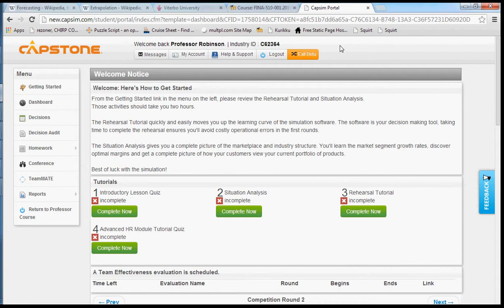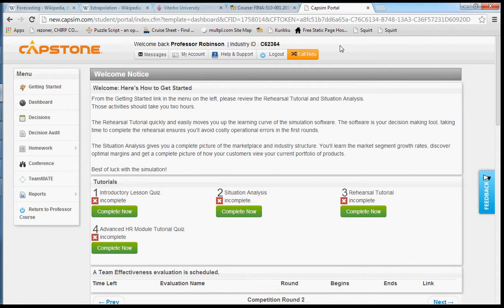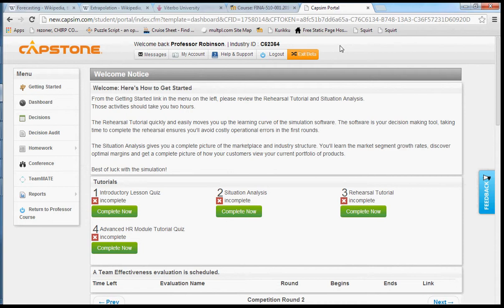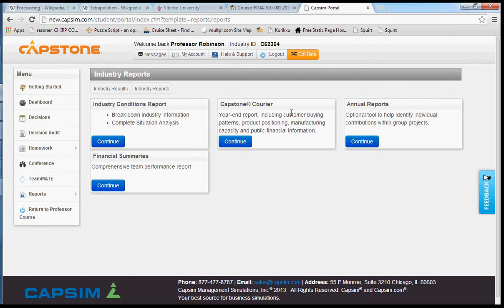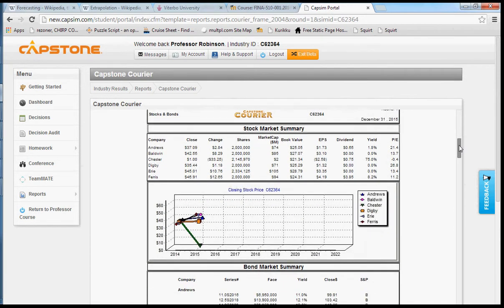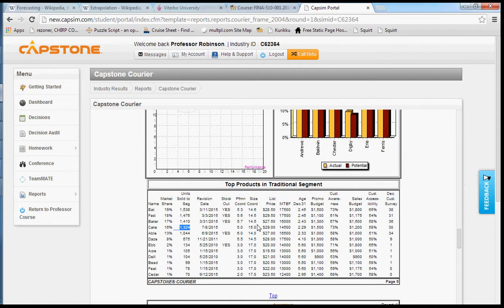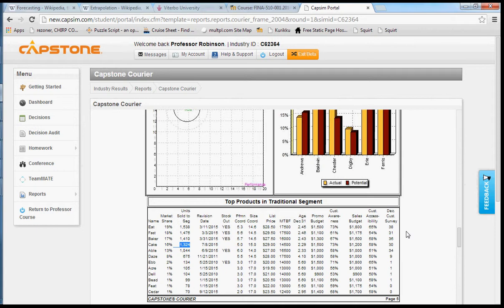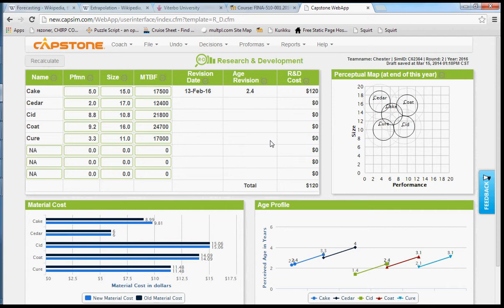intro to simulation